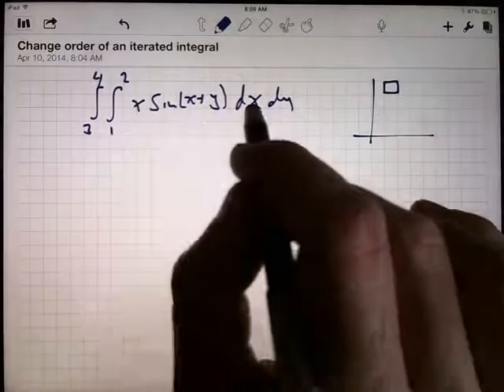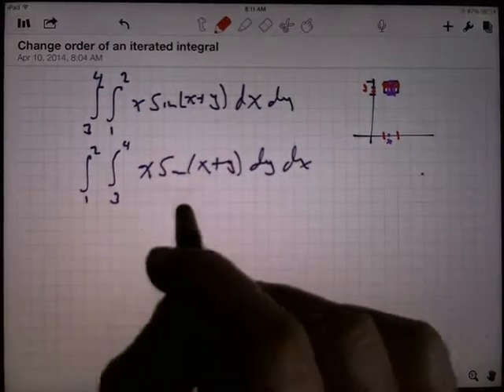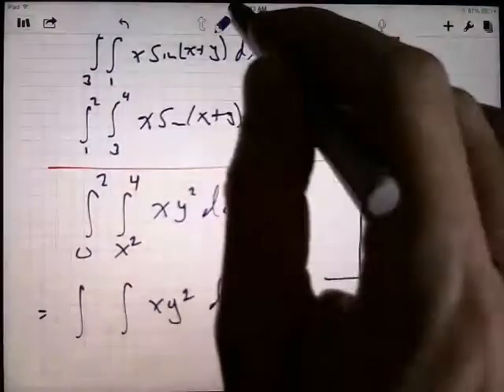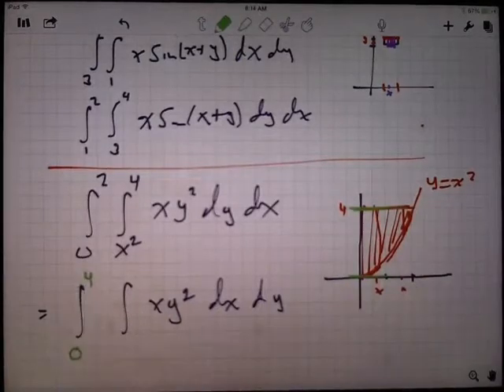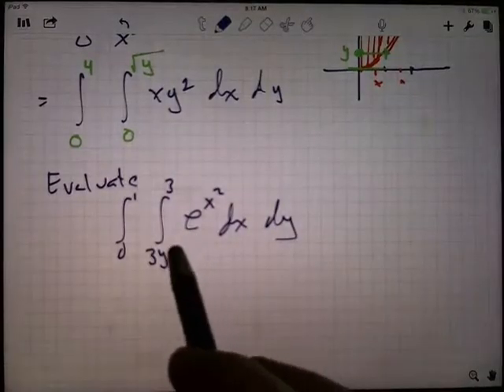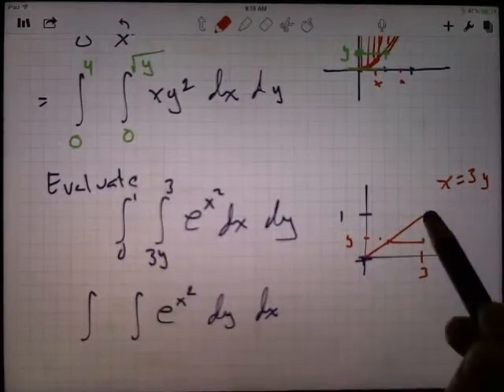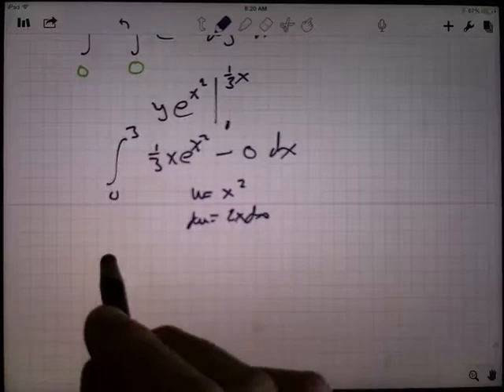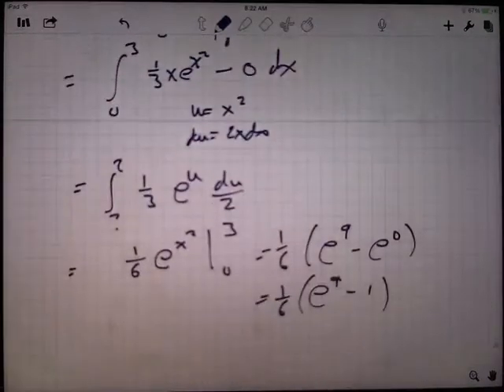Change order in double integral